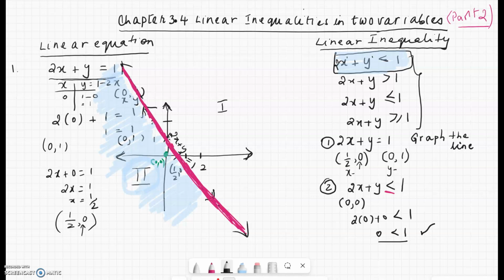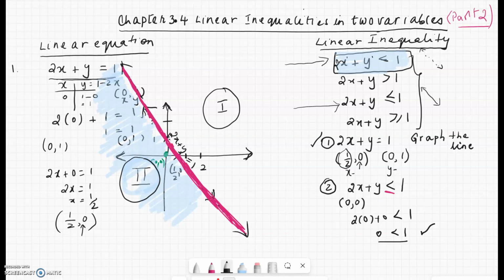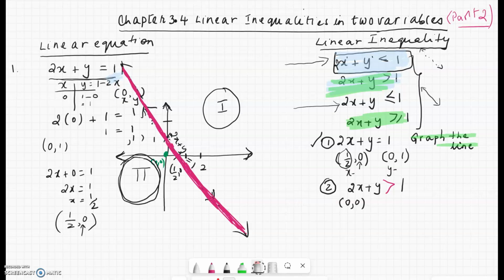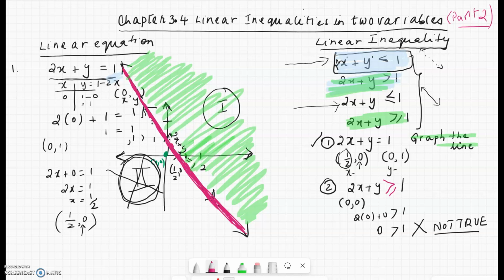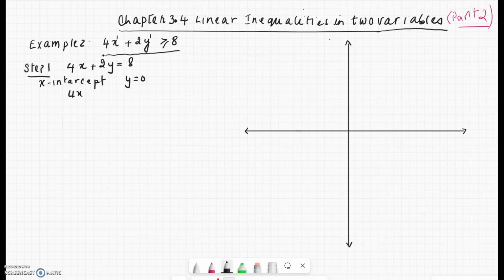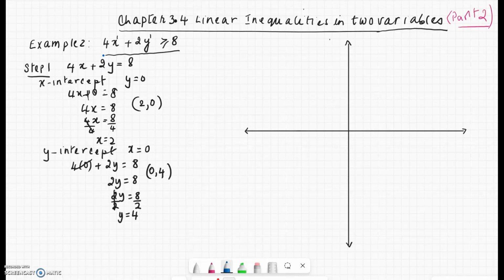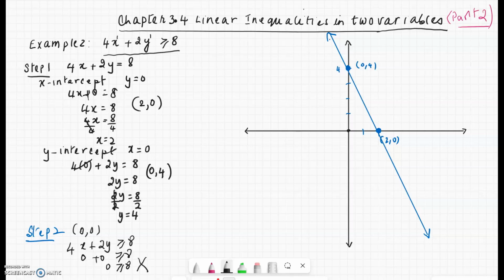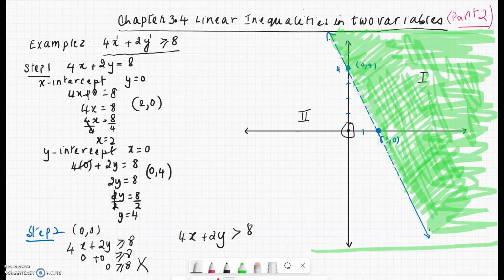MTH100 Chapter3.4 Linear Inequalities in Two Variables Part 2